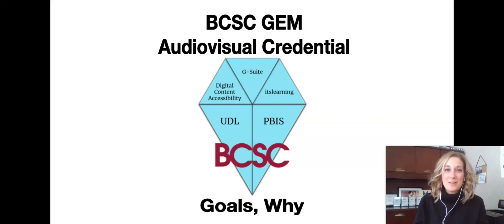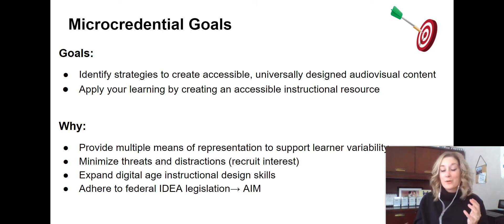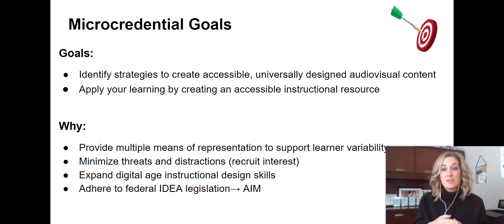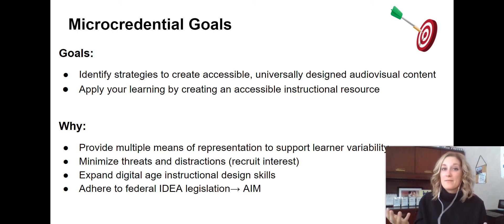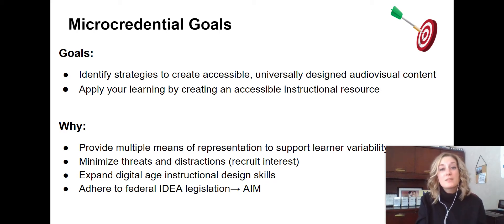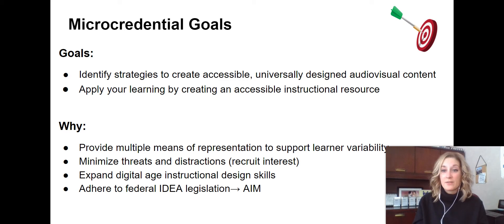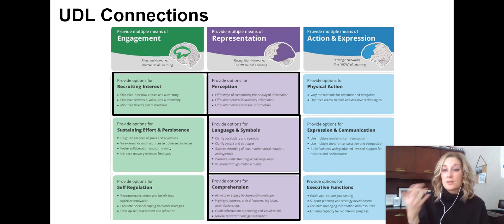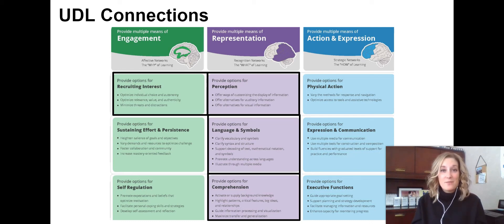Audiovisual Accessibility Credential Overview and Welcome Video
Audiovisual accessibility overview, goal, and why